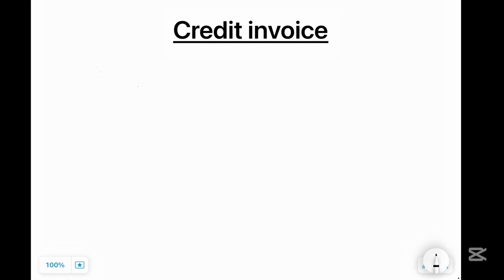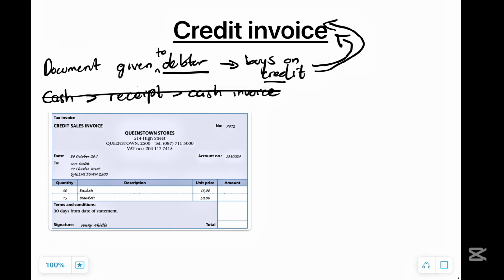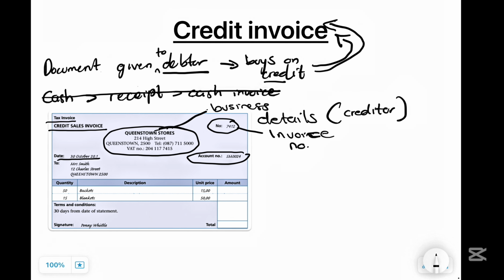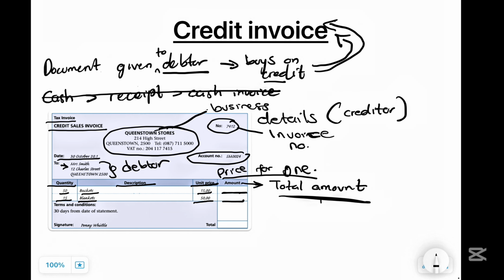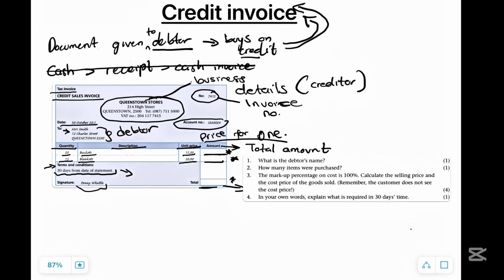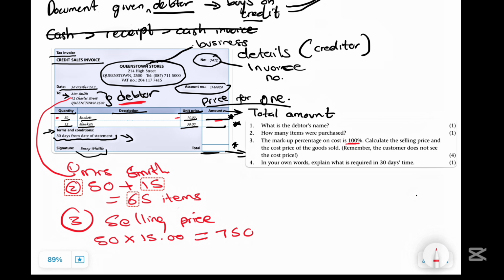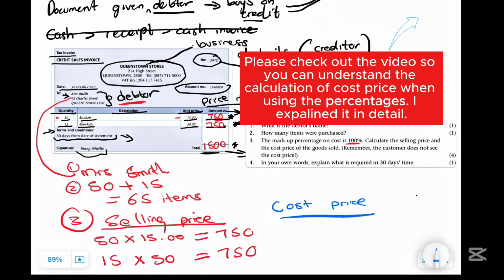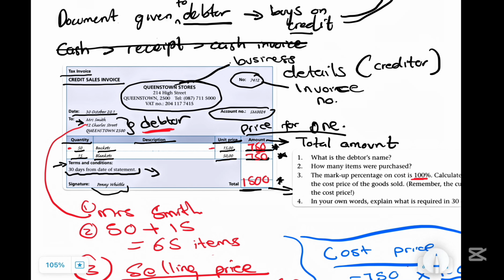DETAILED CREDIT INVOICE | CREDIT TRANSACTION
In this video, I am explaining the format of a credit invoice. This is usually asked in a test as a medium order question.